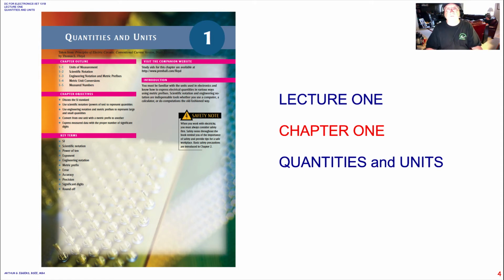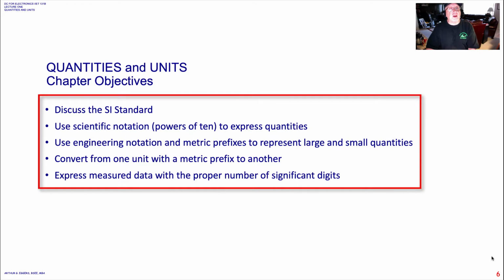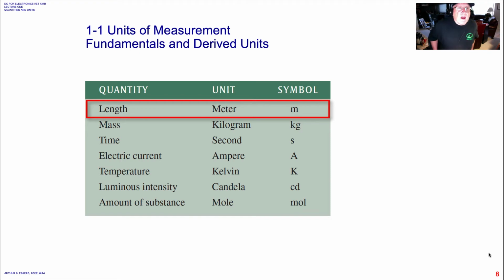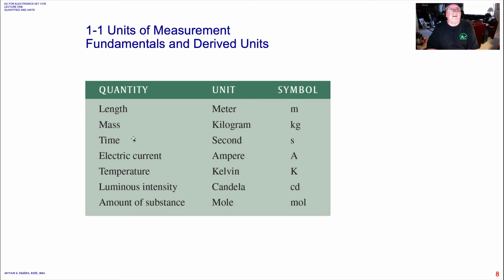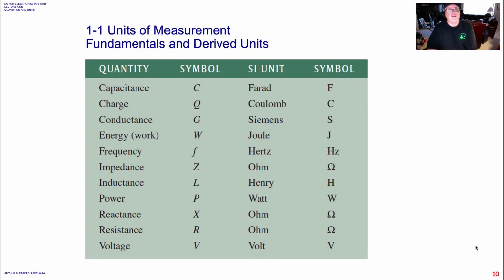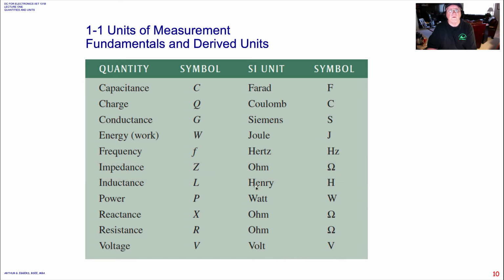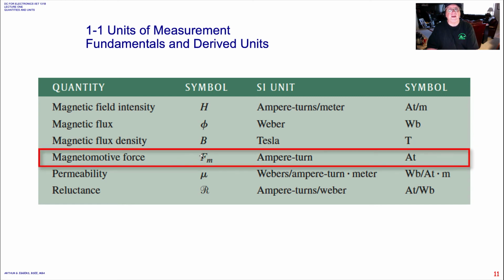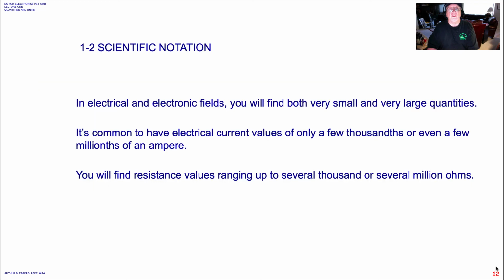ET131B DC for Electronics Chapter 1 Part 1: Quantities and Units